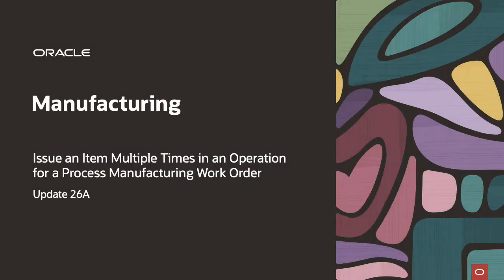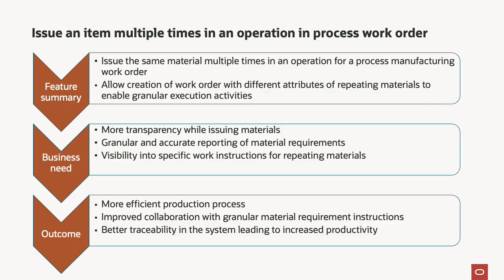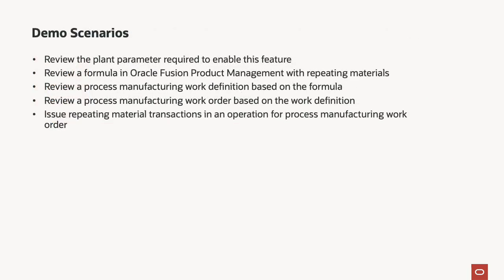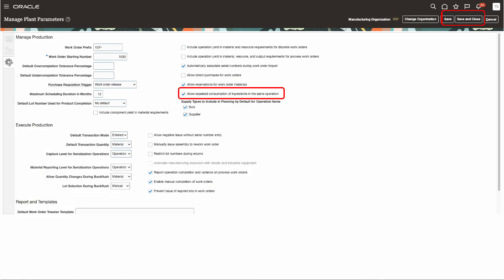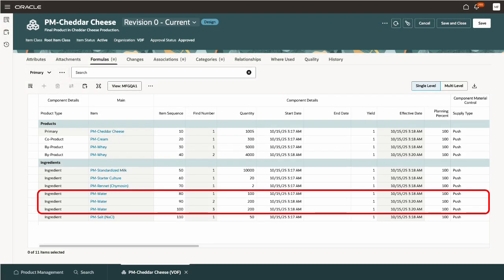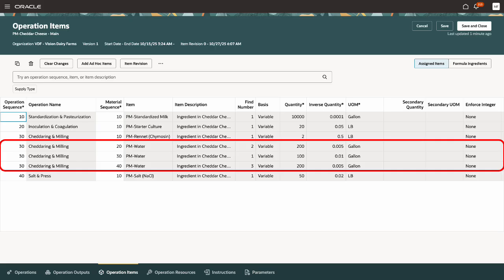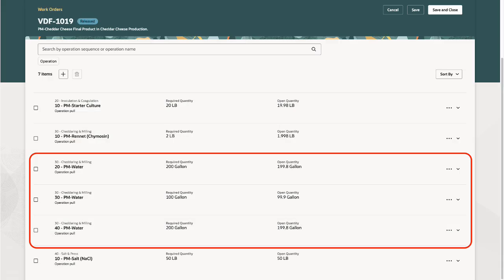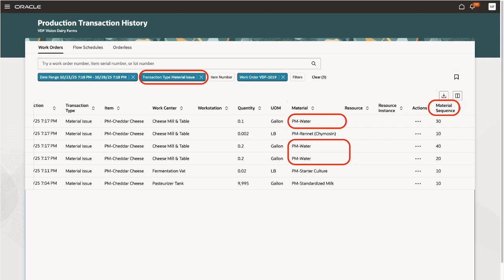Issue an Item Multiple Times in an Operation for a Process Manufacturing Work Order